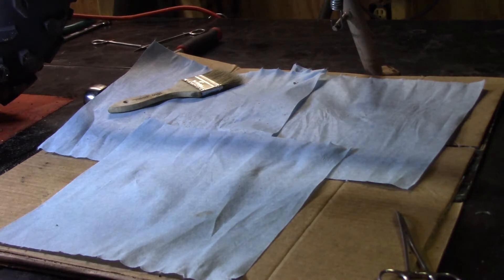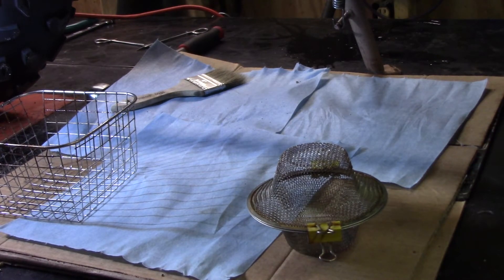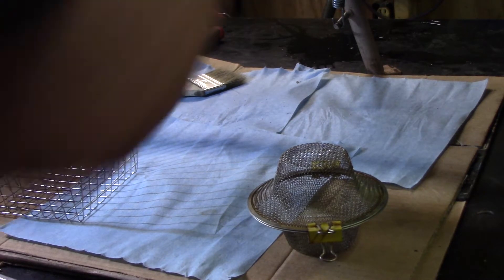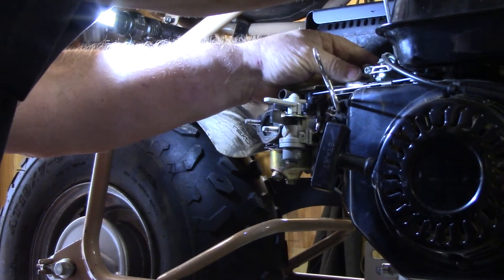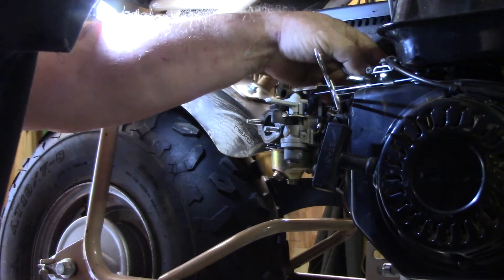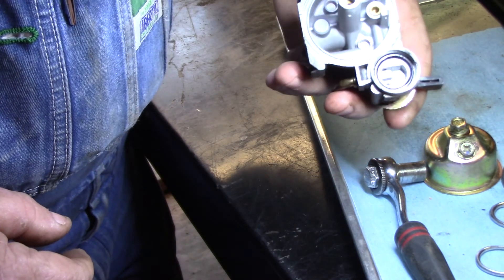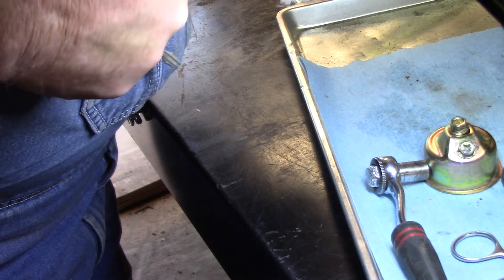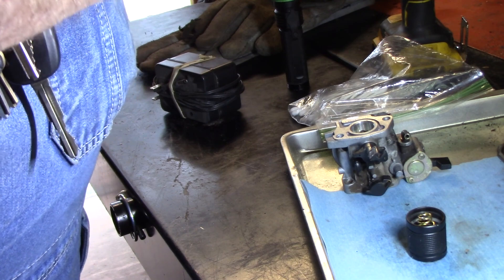Coleman Mini Bike 2